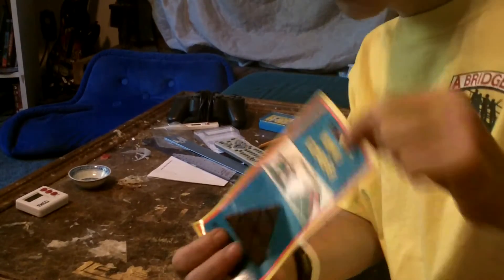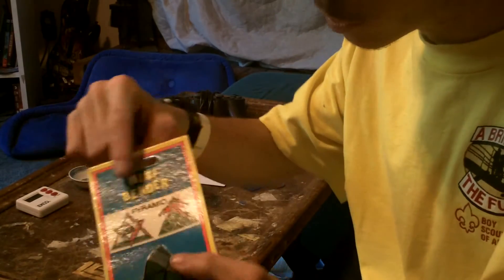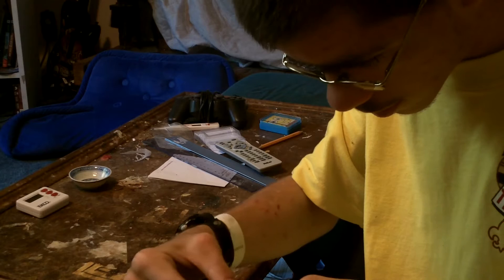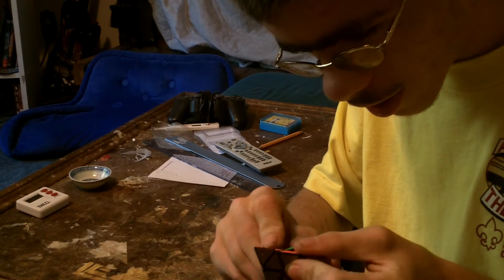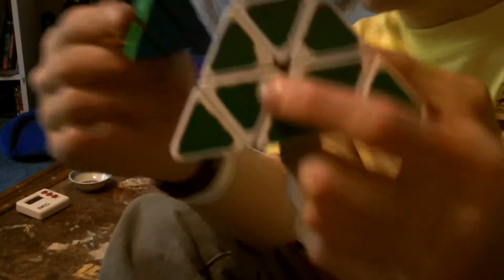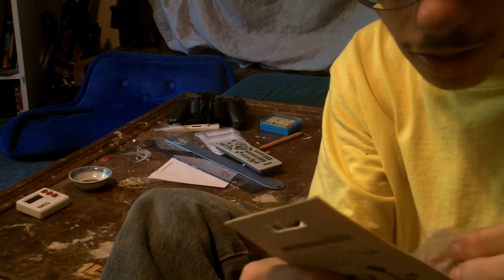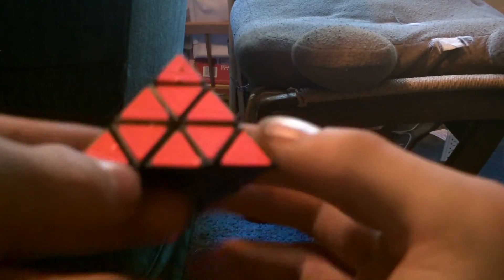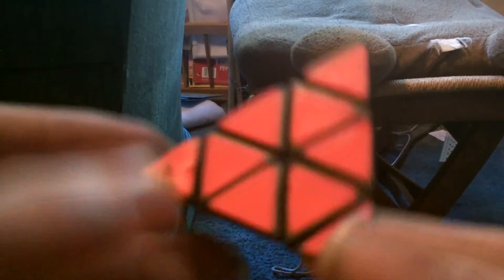unboxing the mini pyraminx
i now it a week late but i just got to it